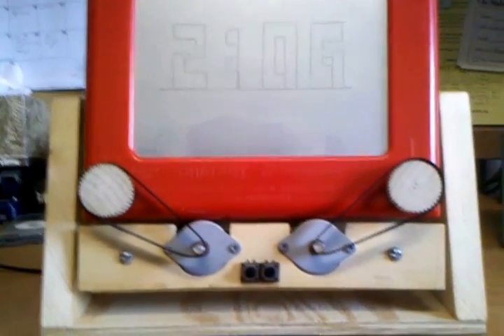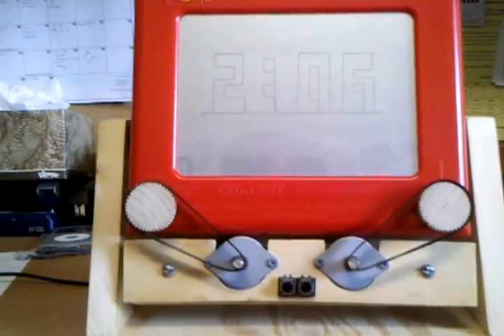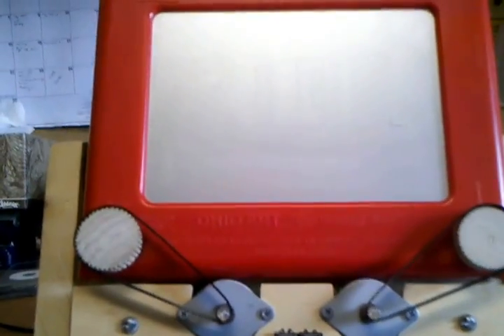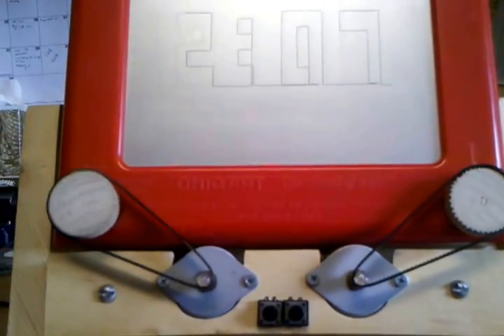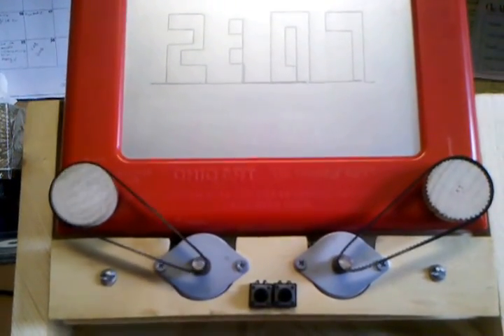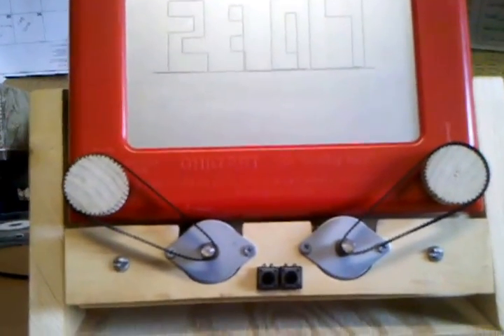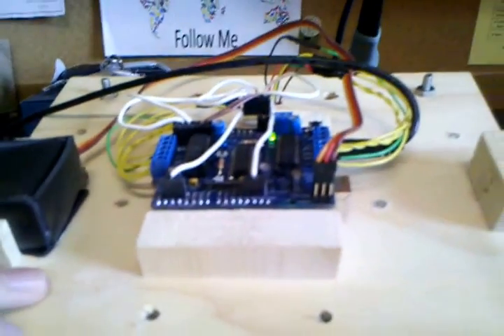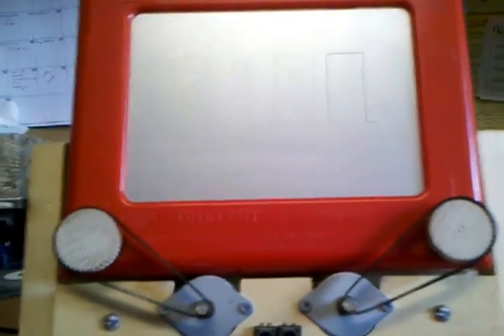Etch a Sketch Clock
This is a video of my Arduino controlled Etch a Sketch clock!